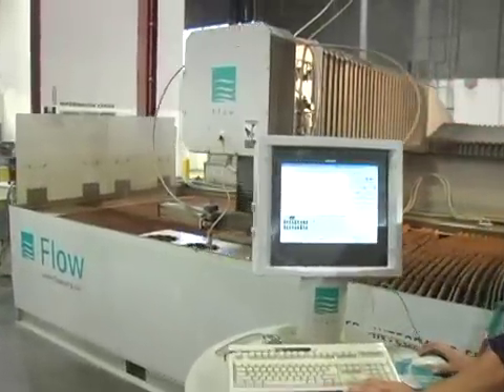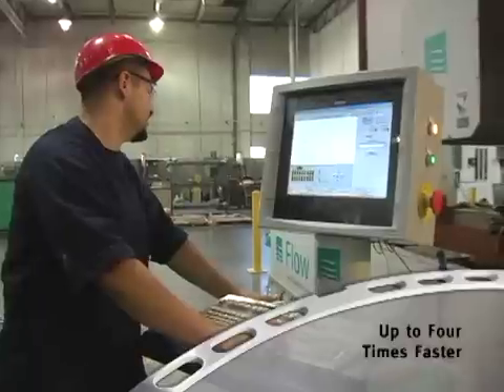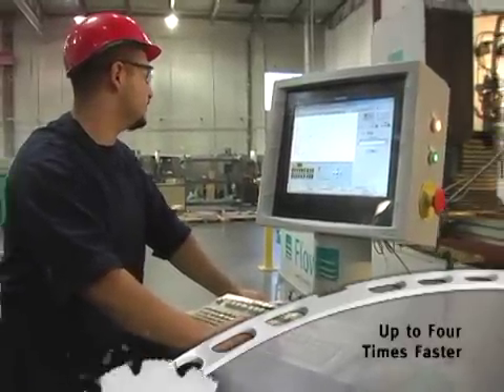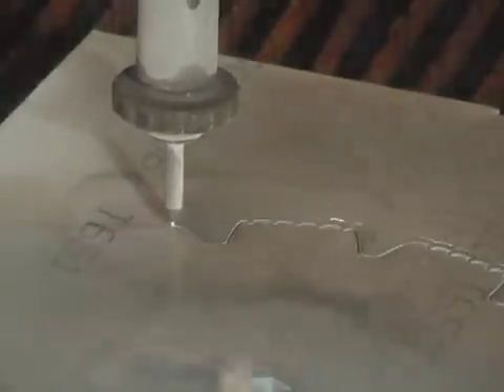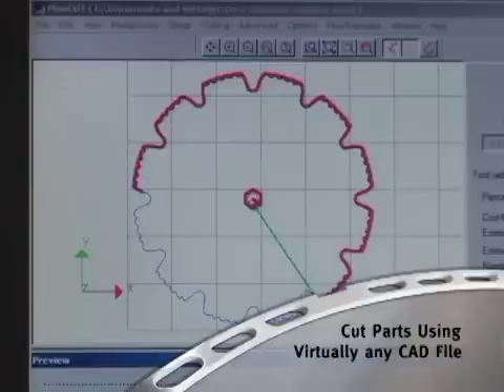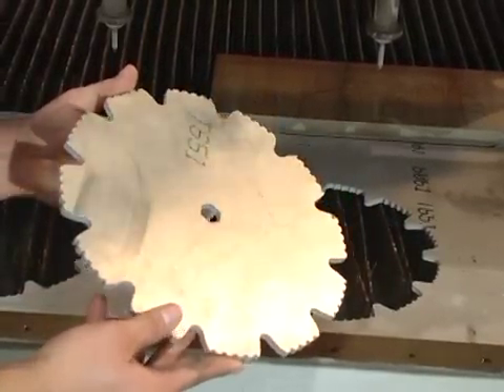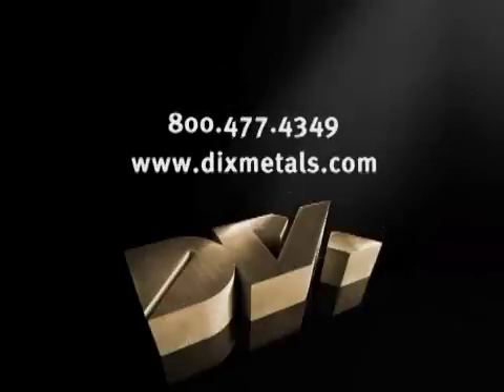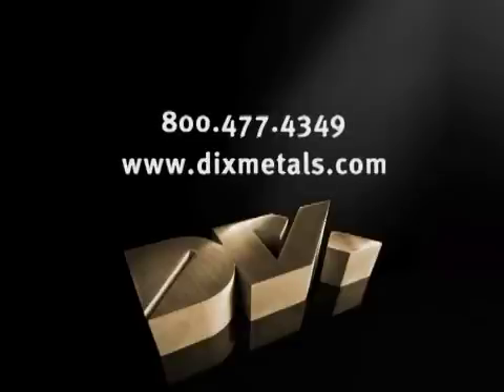Water Jet Cutting Services for Machine-Ready Blanks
Dix Metals Inc, Water Jet(waterjet) Cutting video.

DIX Metals is a premier provider of 6061 aluminum plate,Water Jet Cutting, Blanchard grinding, aluminum plate, stainless steel. Metal Distributor.

for additional information.